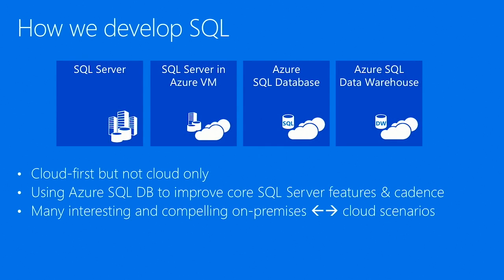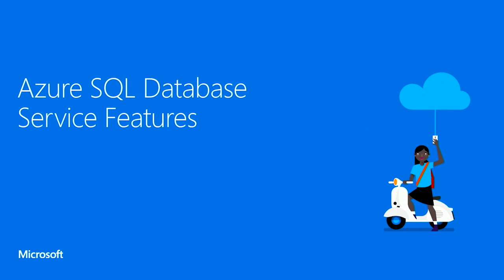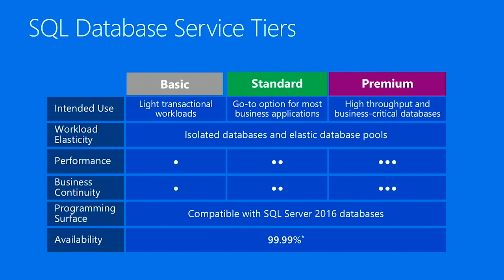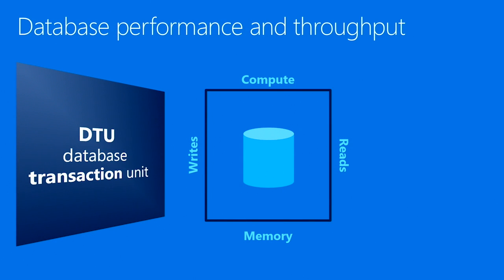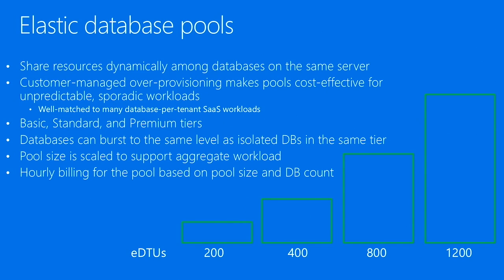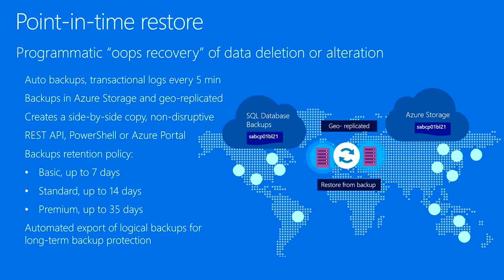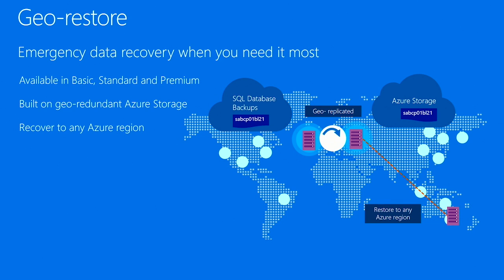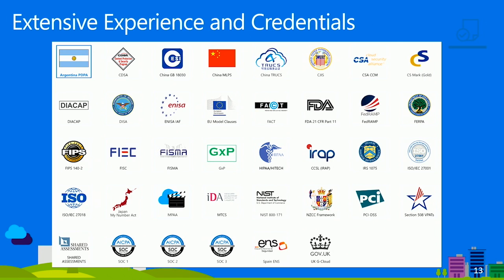Microsoft Data Amp 2017 The app developer's managed cloud database overview